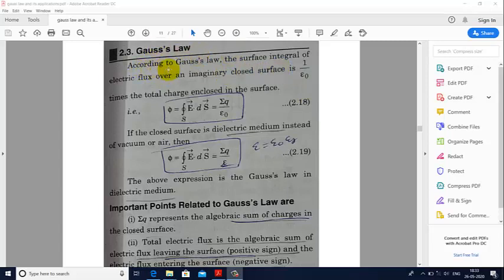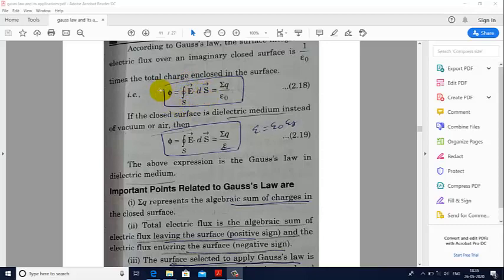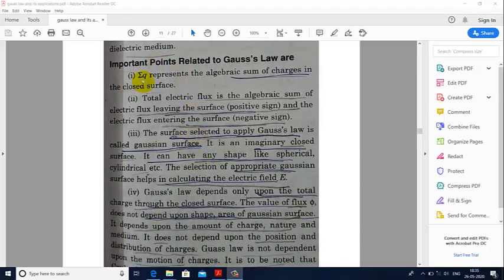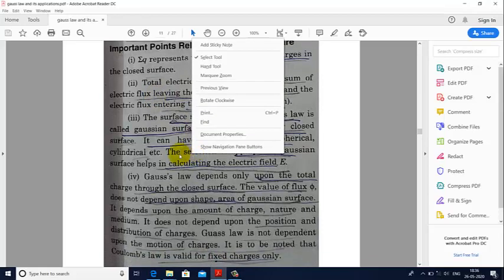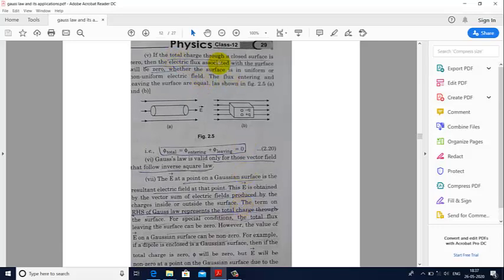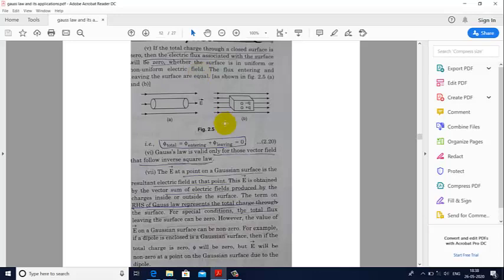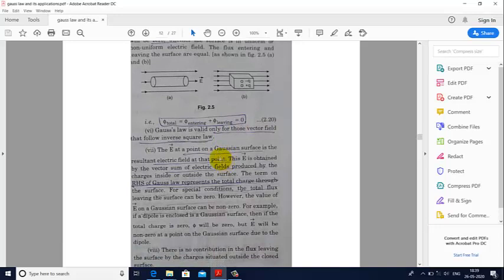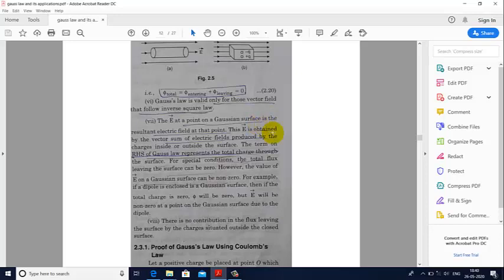gauss law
Faculty name - Dr. Kiran Yadav
Subject - Applied Physics
Course - DET/DET+B.Tech III Tri